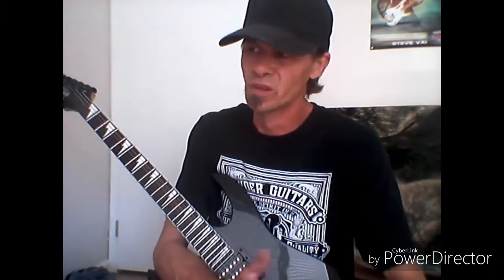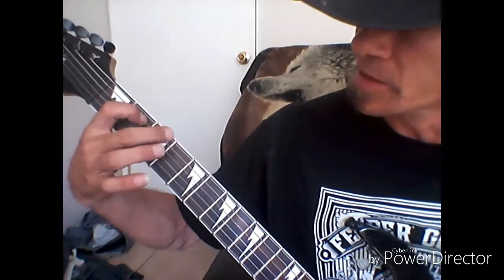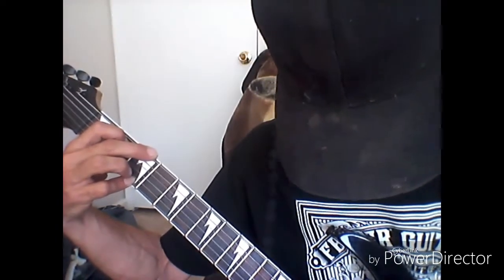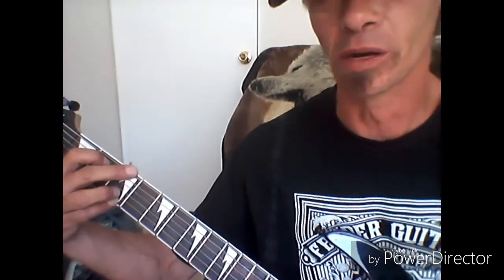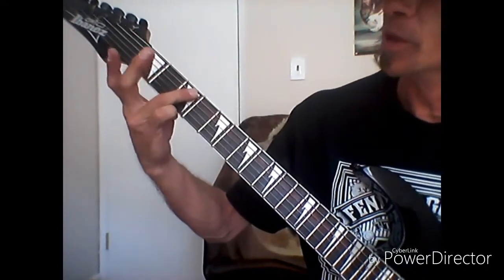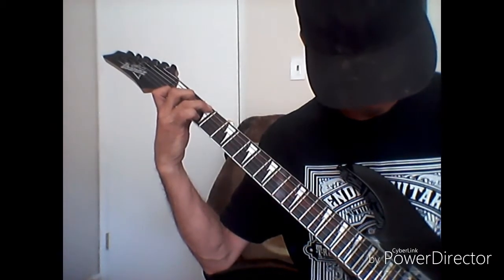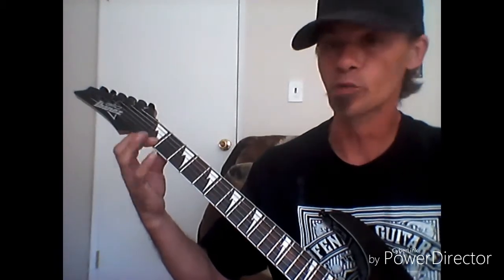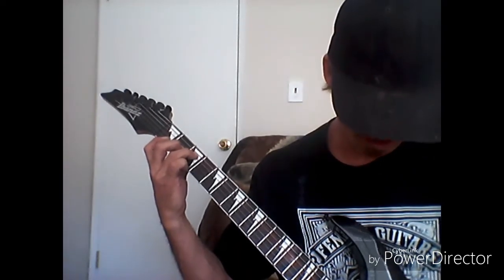Guitar Lessons part 2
A guitar lesson on open major chords